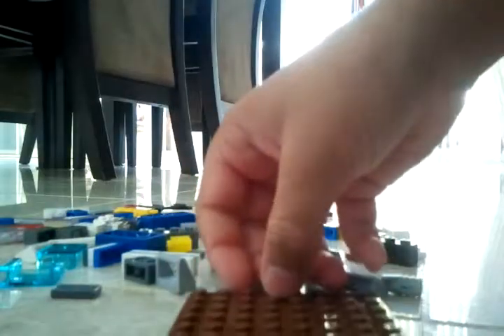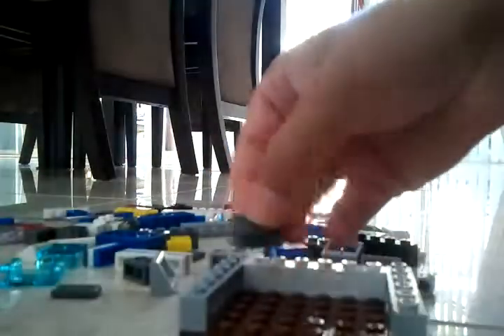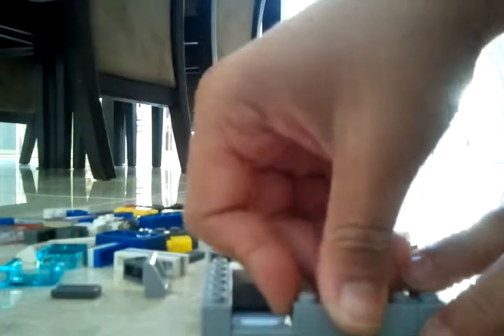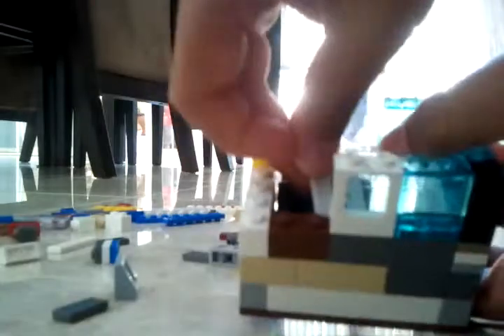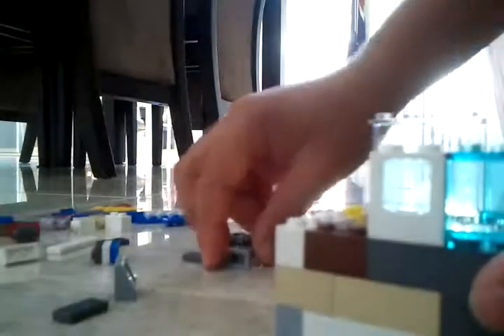how to build a lego claw machine